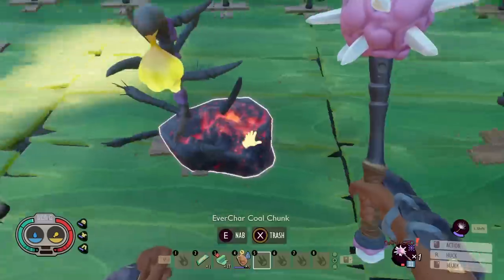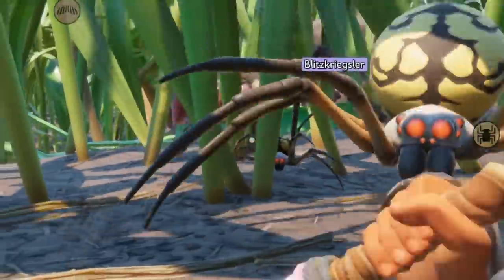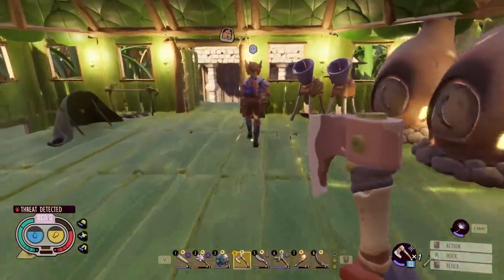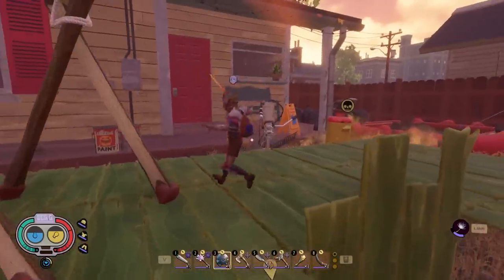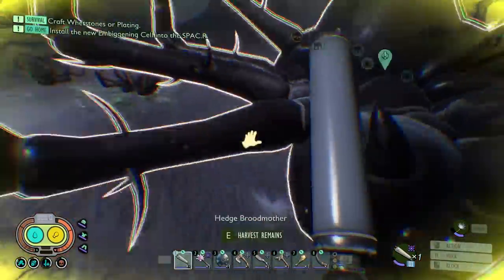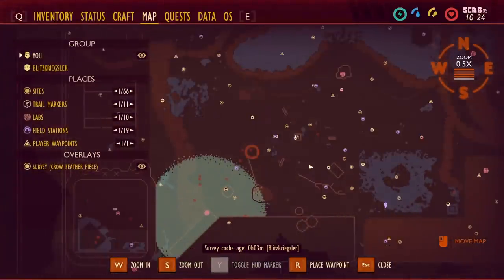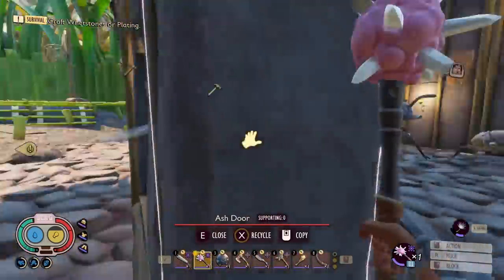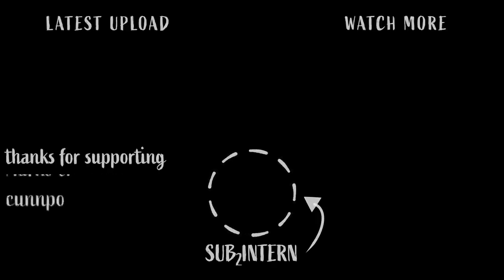We Tamed The BROODMOTHER in Grounded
The Broodmother can be a real buzzkill sometimes.